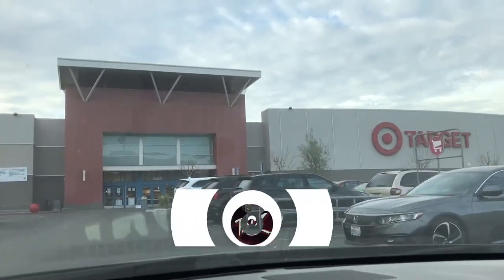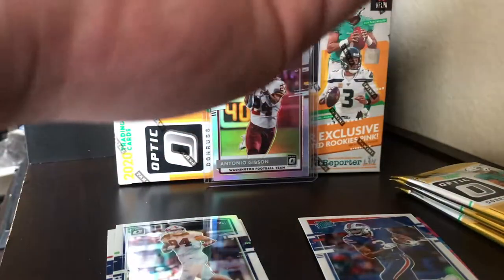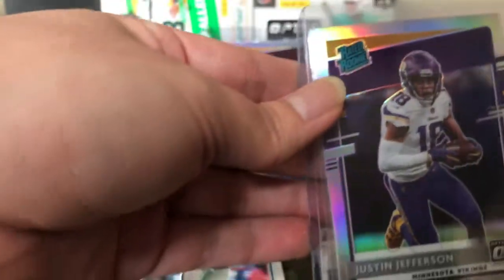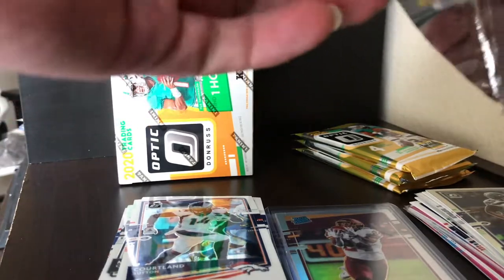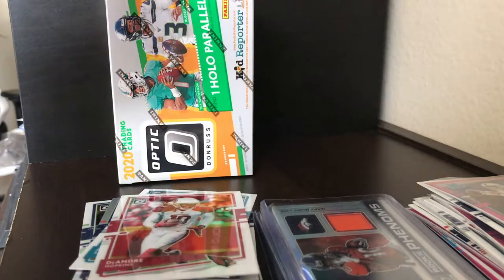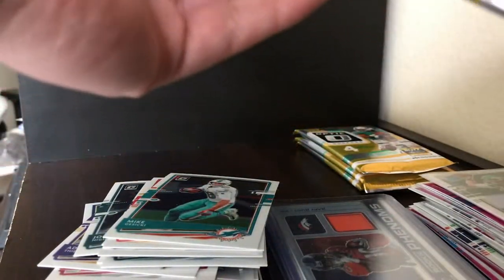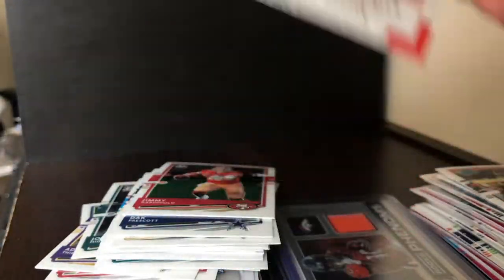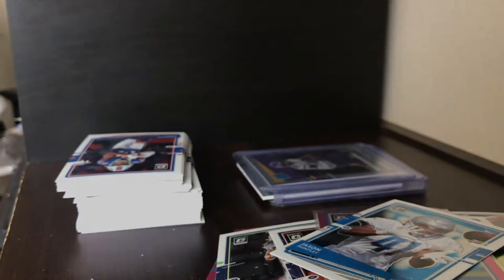Finally ran into the stocker!! Optic Donruss 2020-2021 Retail Rip! BIG RATED ROOKIE PULLS!